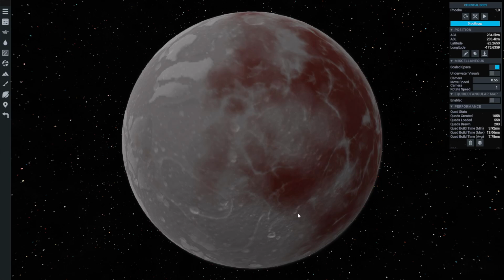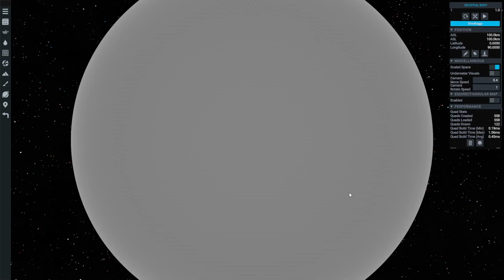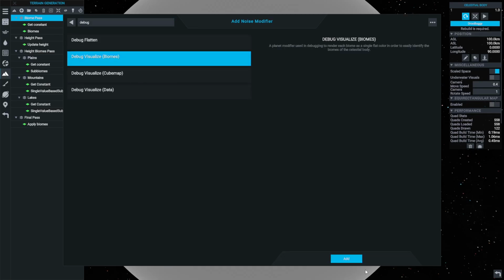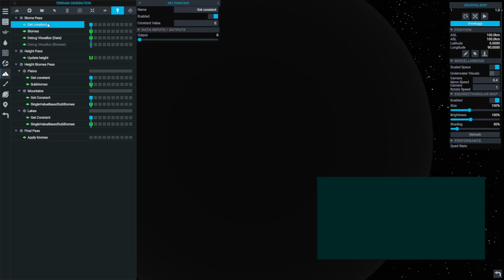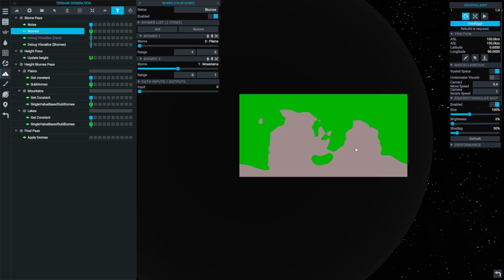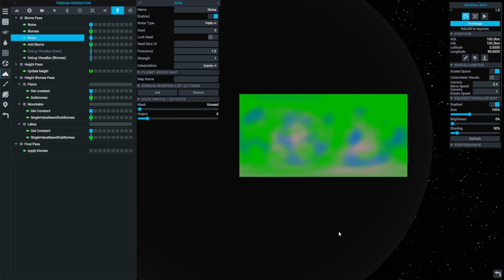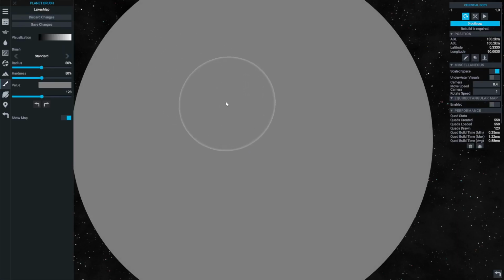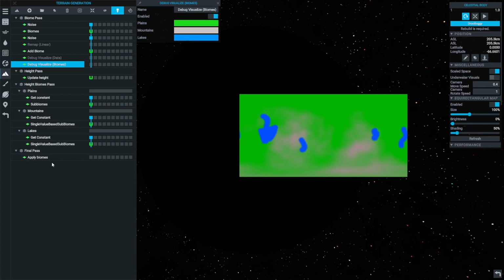Planet Studio Tutorial | Episode 6: Biomes | Juno New Origins / SR2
In this video series I'm going to be showing you how to use the Juno New Origins / SimpleRockets2 Planet Studio -- a tool for the design of custom Celestial Bodies and Stellar Systems. A big thank you to Pedro16797 for reviewing the script for this episode!

Episode 6 covers:
- Biome Description
- When to use Biomes
- Biome Visualizer
- Value Based Biomes
- Add Biome
- Planet Map Brush